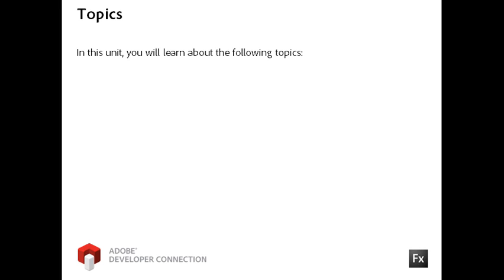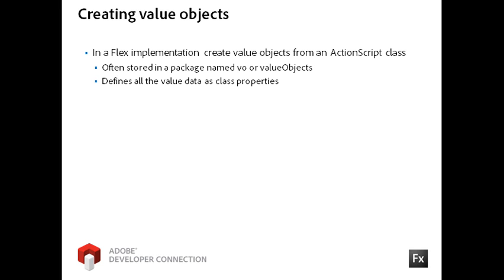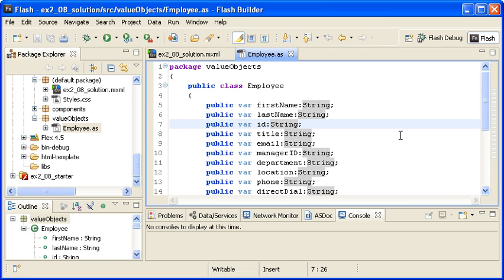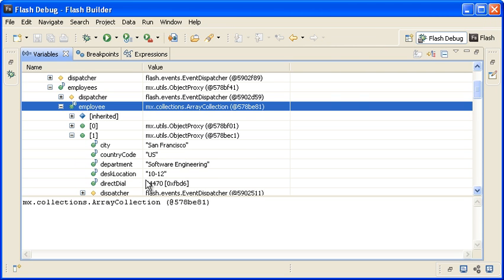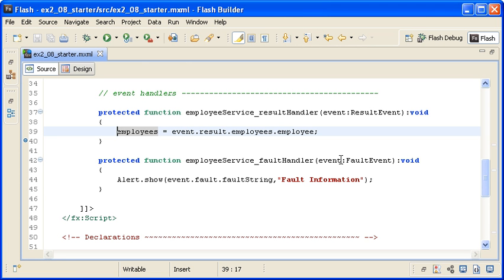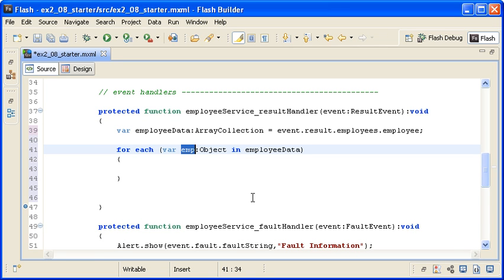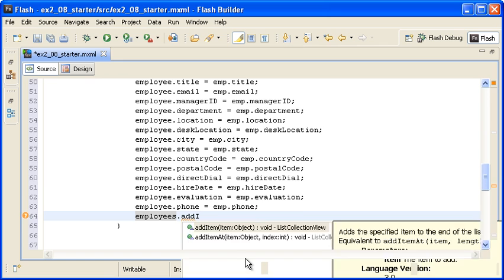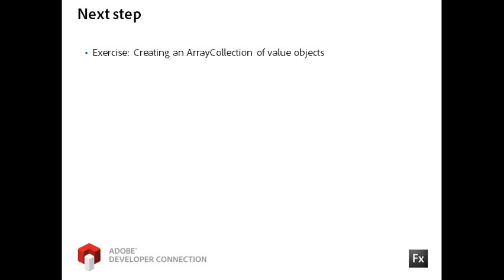Flex in a Week :: v2 10 Implementing VO and Typed data model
Topic :
Introducing value object
Creating a typed data model